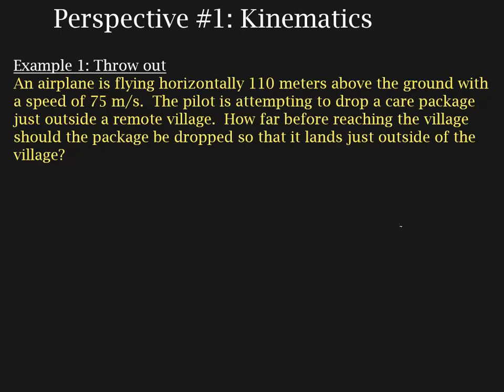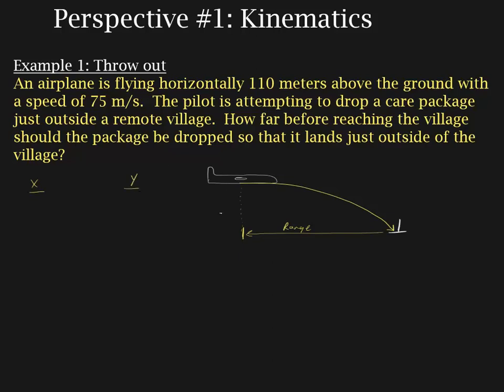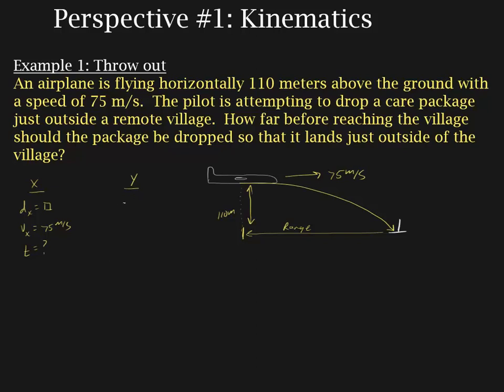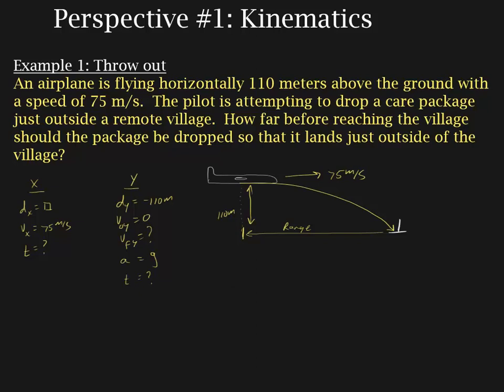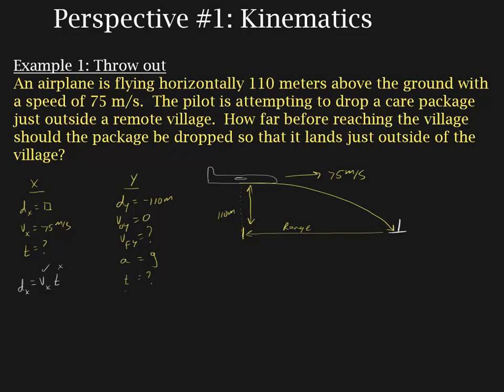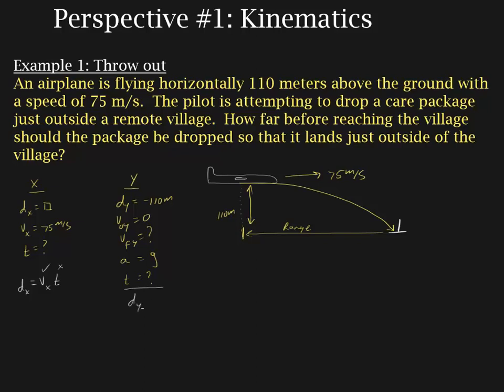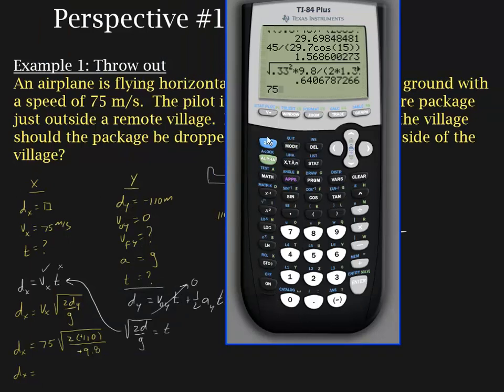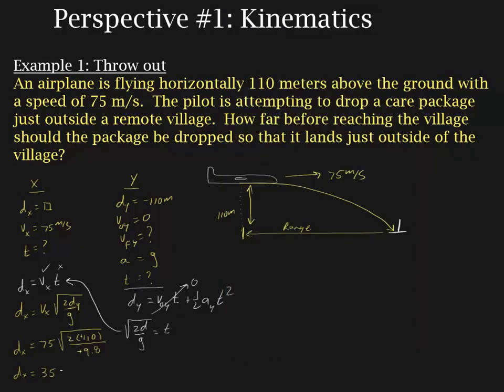01.13.03 projectile example 03